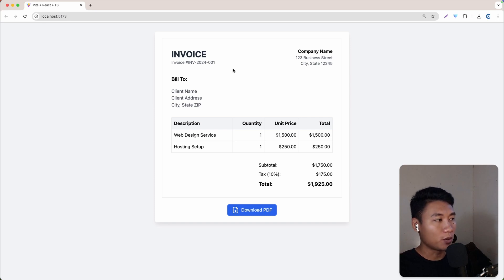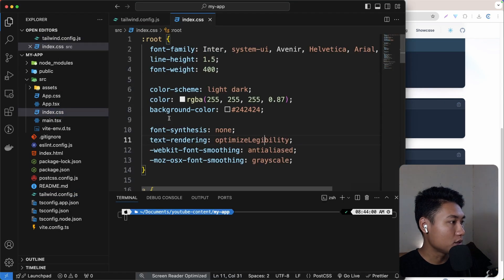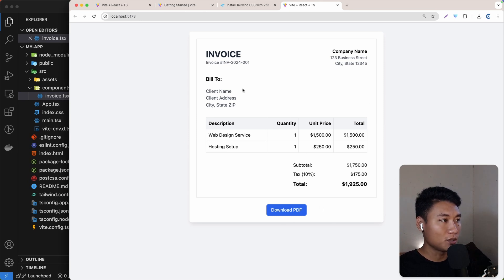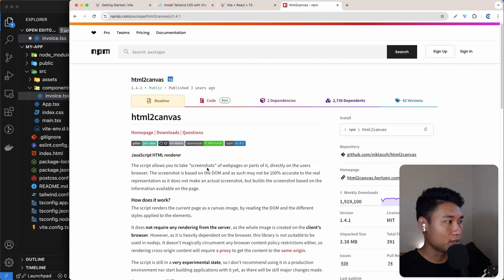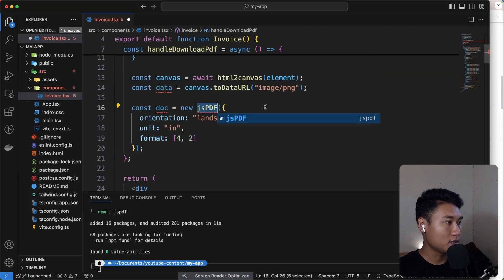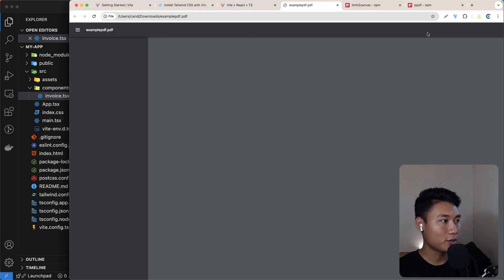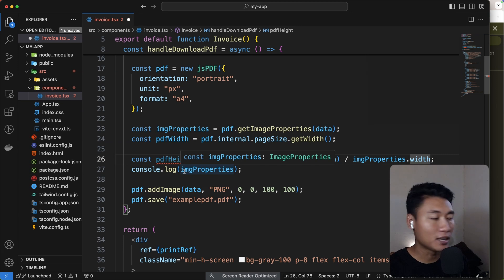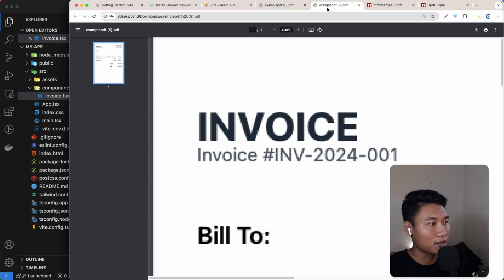How to generate a PDF from a React component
Learn how to easily generate a PDF from a React component using html2canvas and jsPDF! 🎉 In this tutorial, I'll show you step-by-step how to capture a React component as an image and convert it into a downloadable PDF file. Perfect for creating invoices, reports, or any printable content directly from your app! 🚀